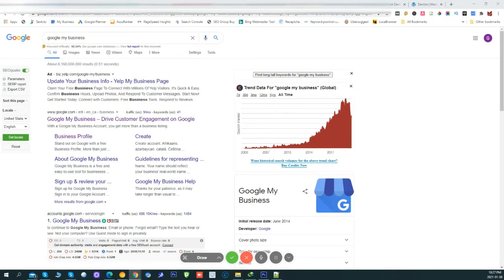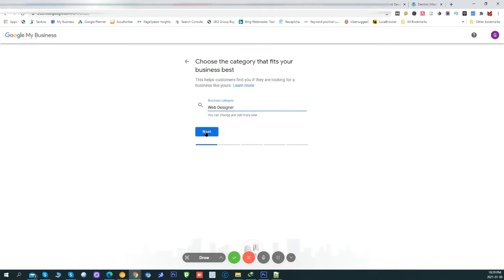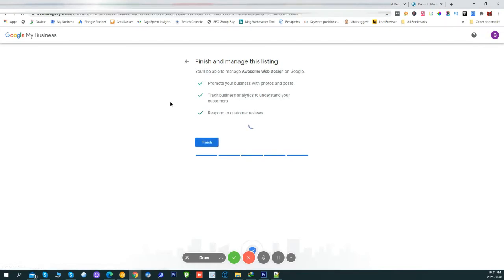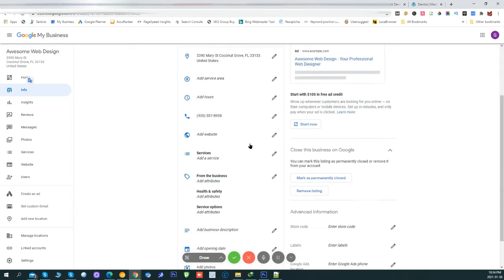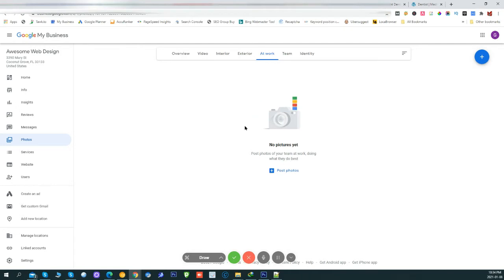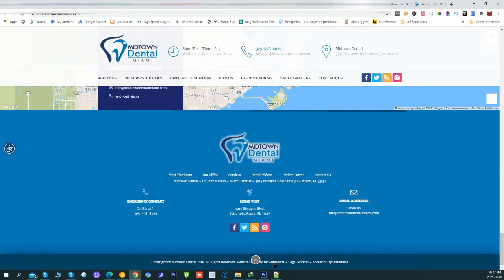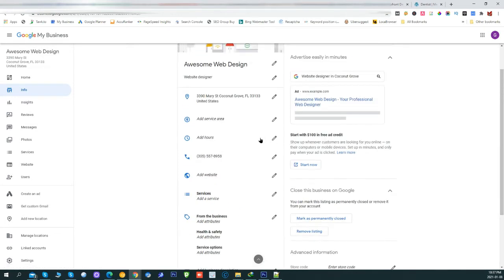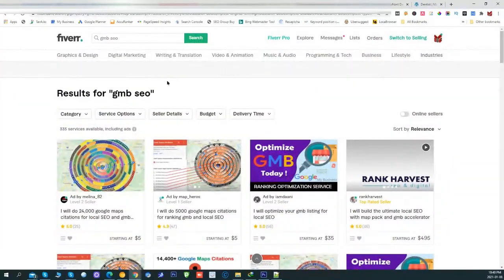How To Create And Optimize Google My Business For Digital Marketing Services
►►In this video; you'll learn how to create a successful GMB (Google My Business Profile) for your Digital Marketing Agency

► On FiVERR search for GMP SEO or GMB ranking

income streams ideas
multiple income streams ideas
passive income streams ideas